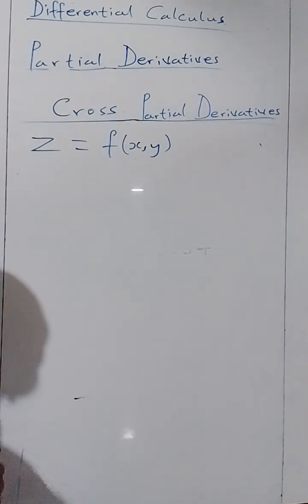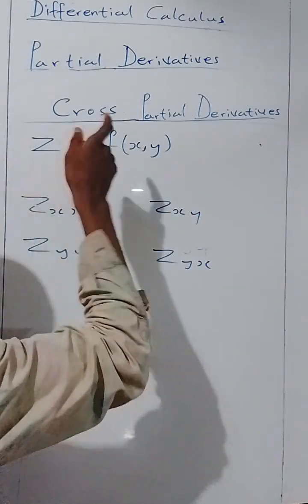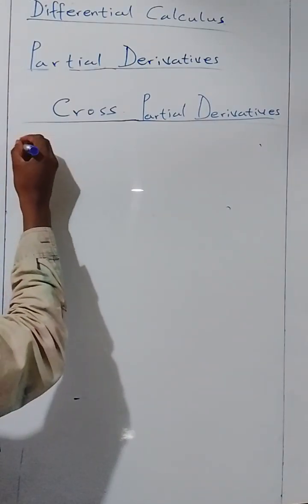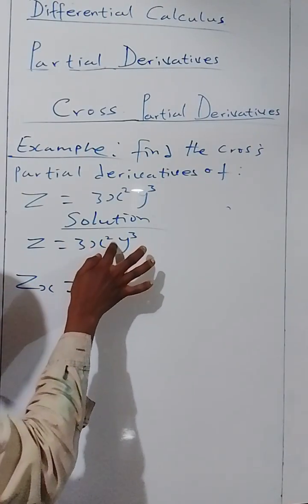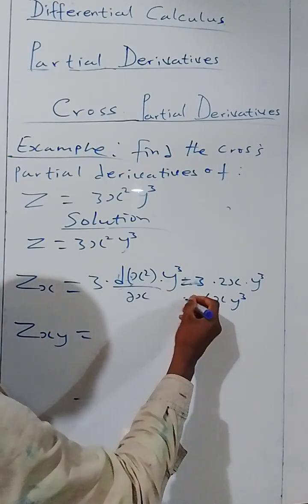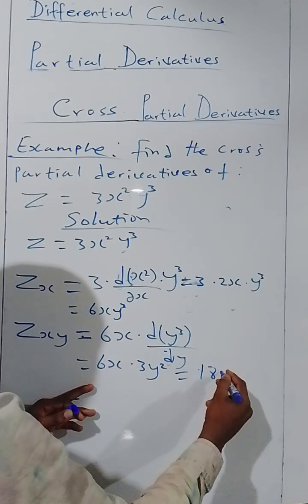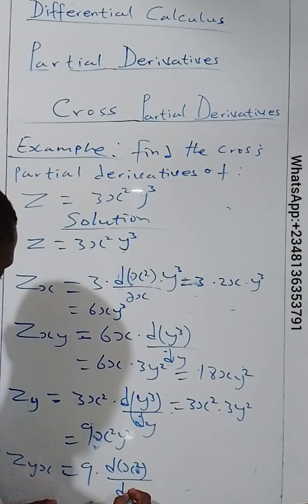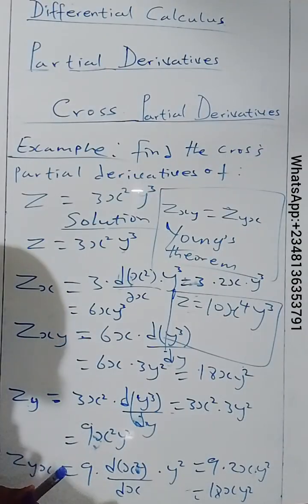Cross Partial Derivatives